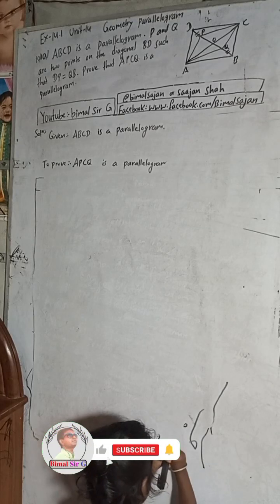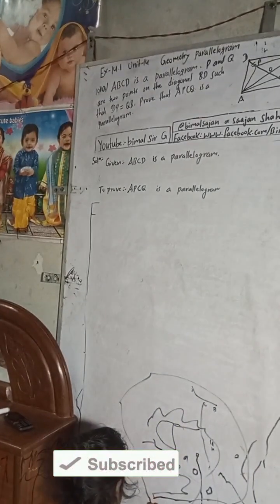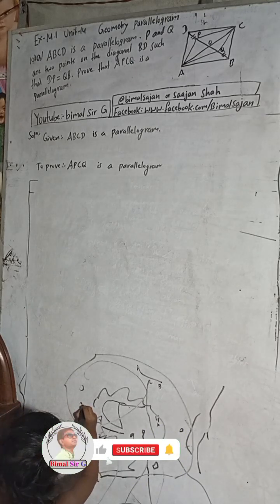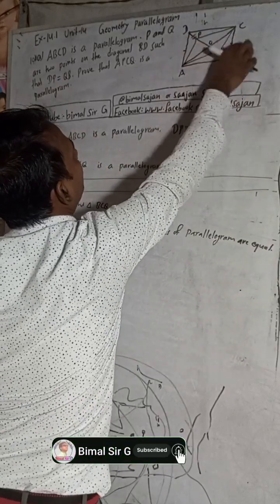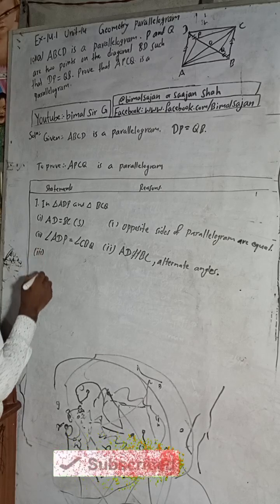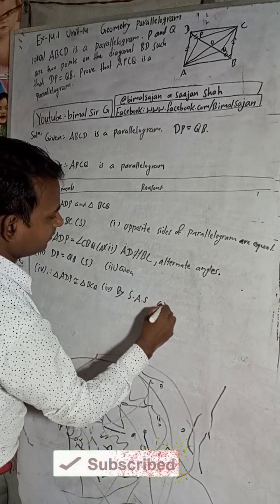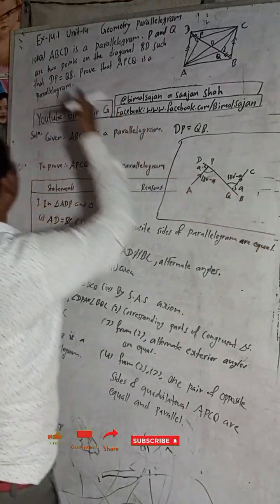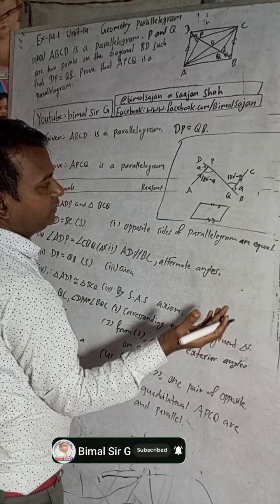Class 9 Unit 14 Ex-14.1 Q10a) Geometry Parallelogram